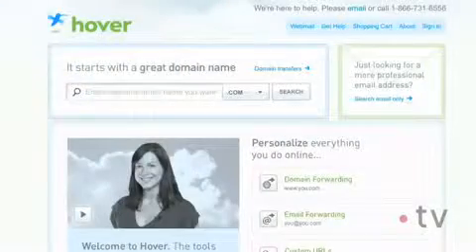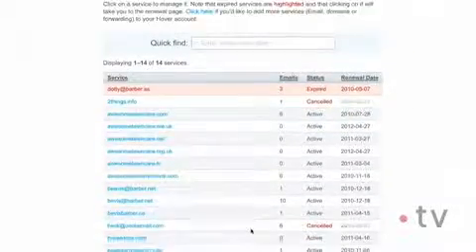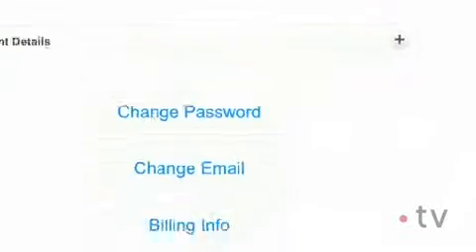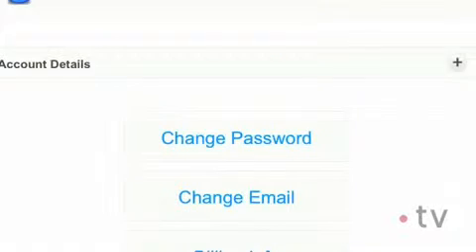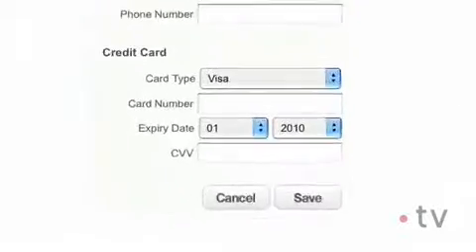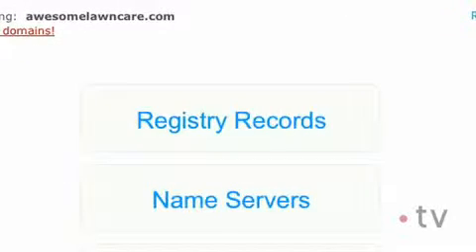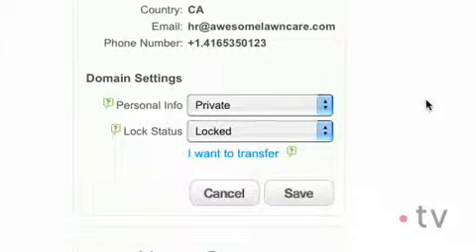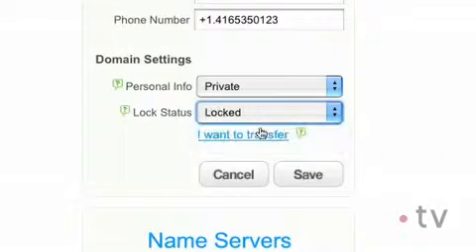Tools to manage your .tv domain on Hover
Managing your .TV account. Amber takes you on a tour of the Hover account management tool, from changing your password to accessing your billing information to locking and unlocking your domain name to making your Whois information private.